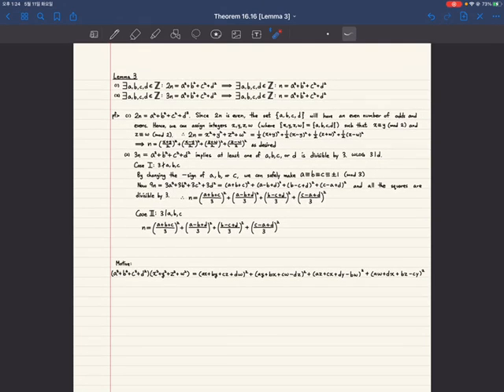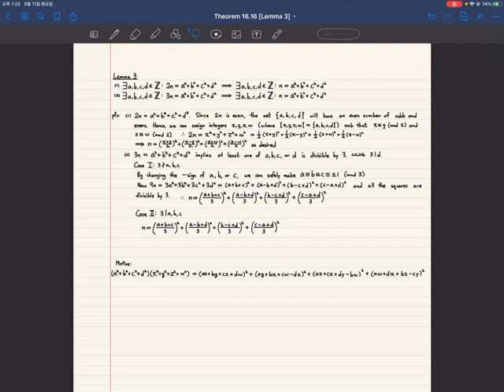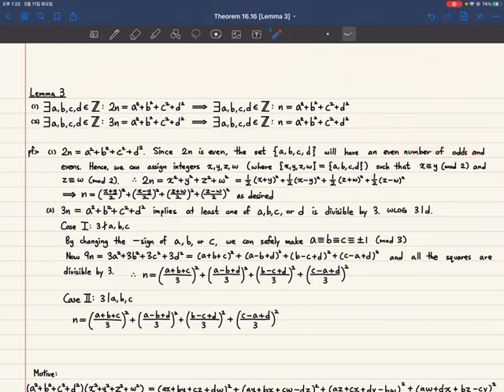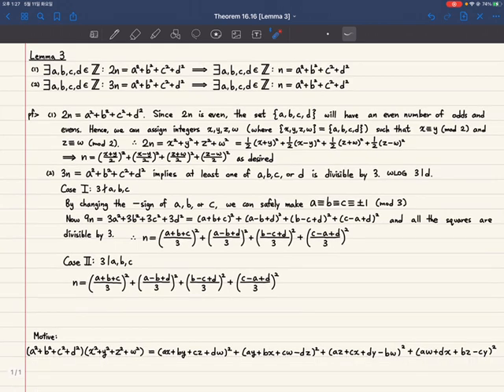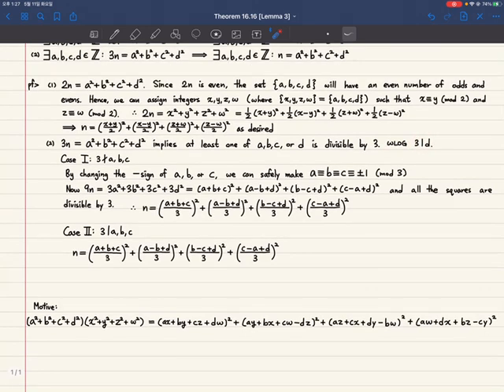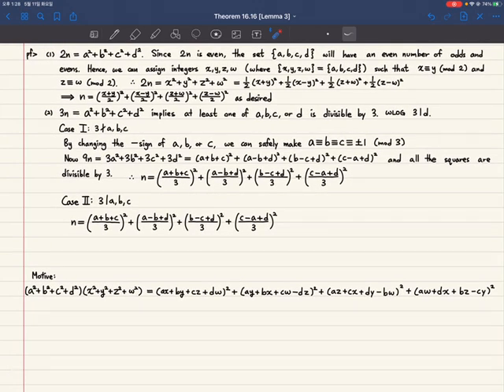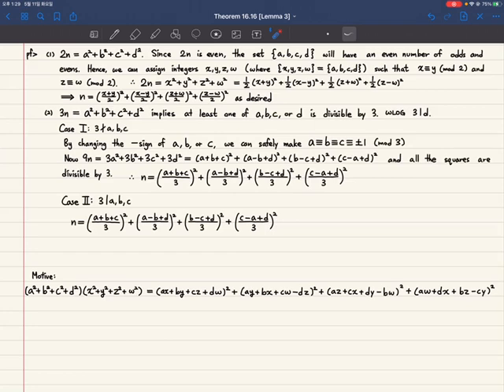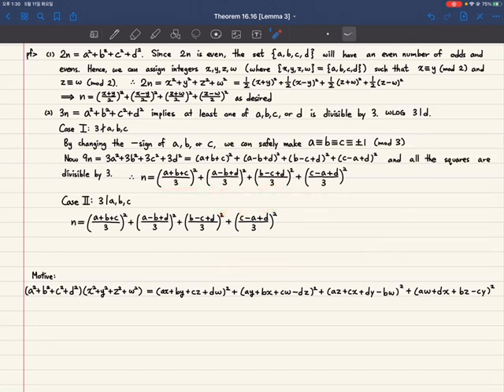Lagrange's Four Square Theorem [Theorem 16.16] Lemma 3